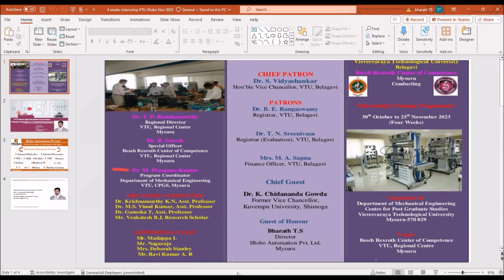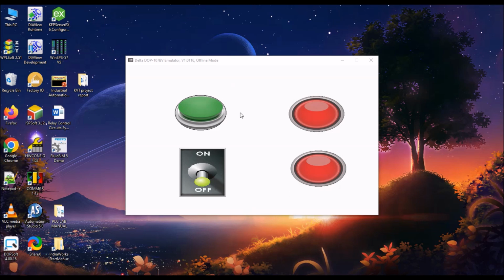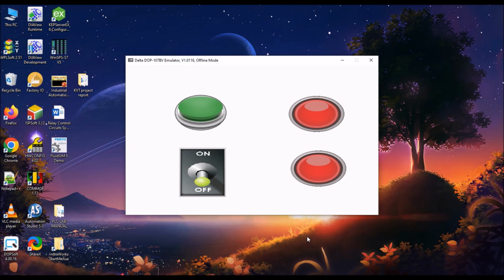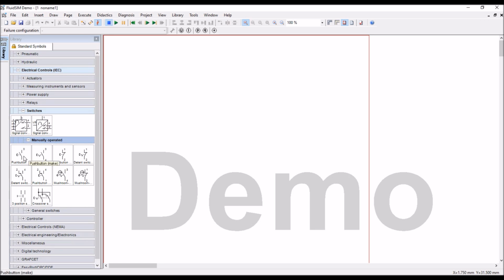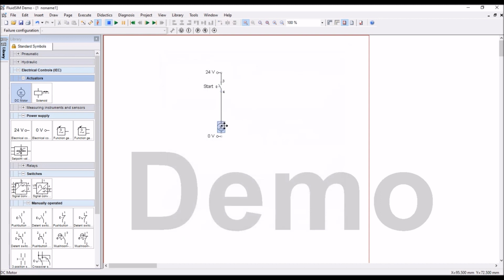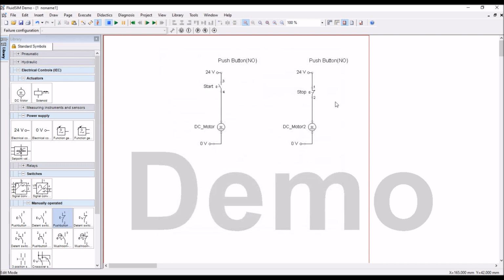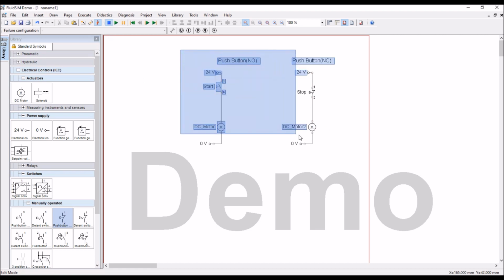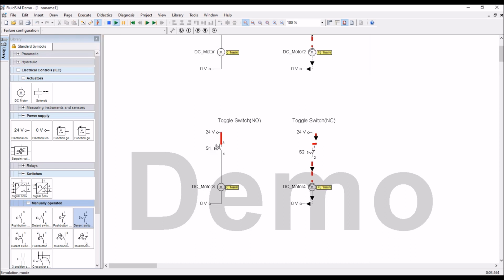Simulation of motor ON and OFF using pushbutton and toggle switch using FluidSIM software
In this video, difference between push button and toggle switch is demonstrated using FluidSIM software simulation